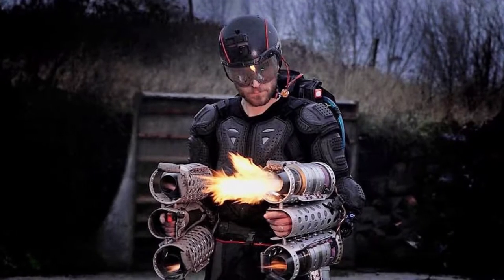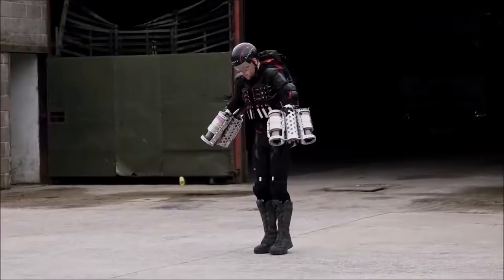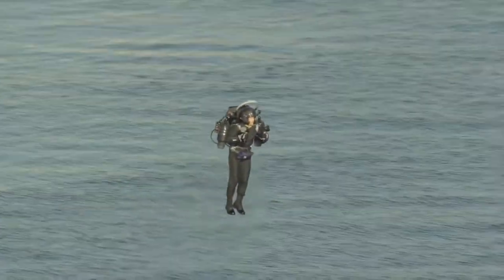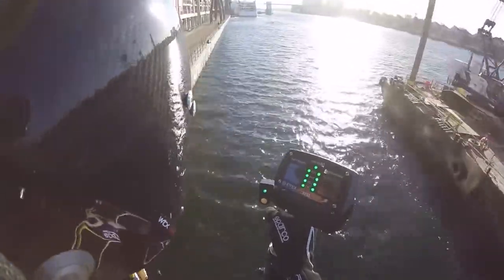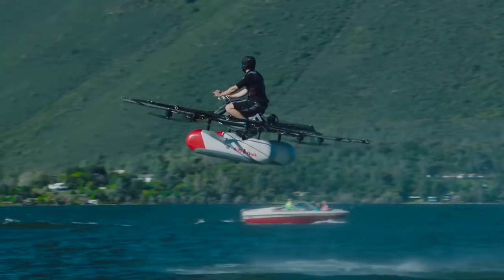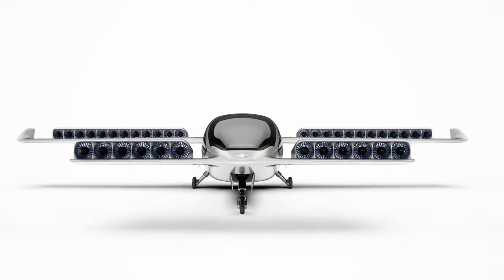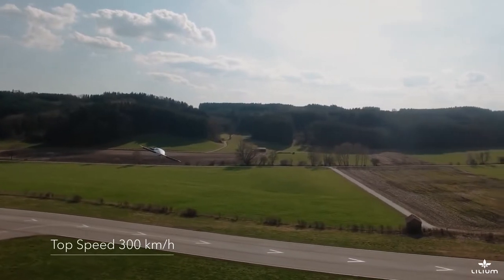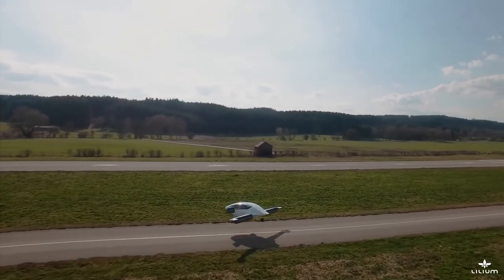NEW Artificial Womb Developed 5 Mind Blowing Innovations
NEW Artificial Womb Developed 5 Mind Blowing Innovations 5   YouTube 2